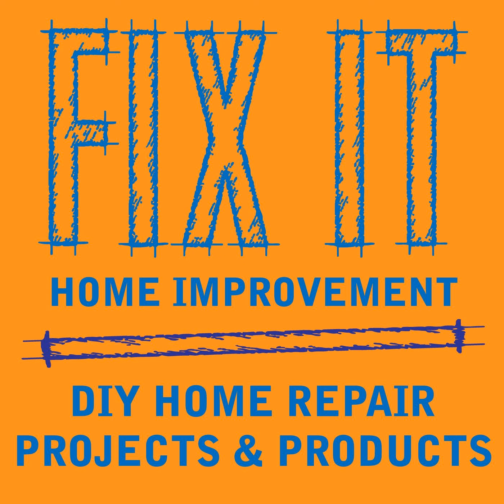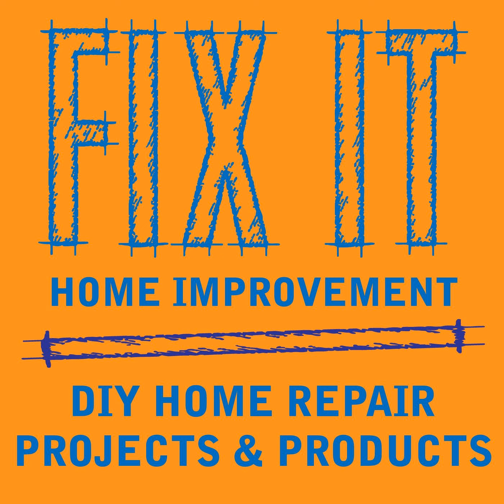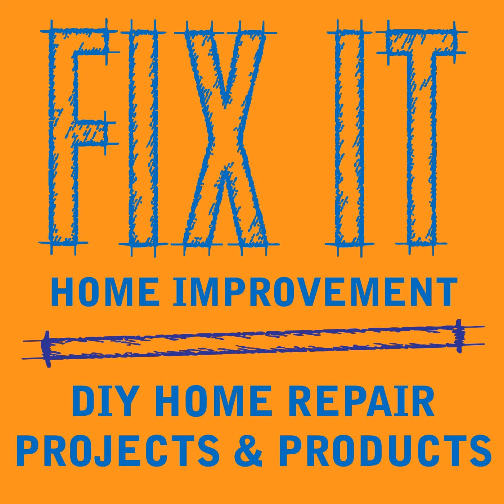Roses and Rose Care - Podcast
This week we talk about rose care. Many homeowners don't use roses in their landscaping because they think it is difficult to care for roses. The new types of roses are easy to care for, hardy and almost goof proof for any gardener.

We spoke to rose expert Paul Zimmerman Paul gives us some tips on pruning roses.